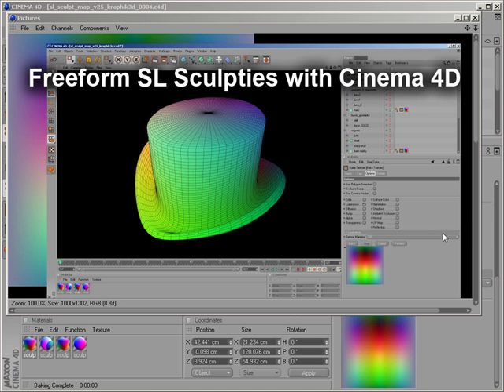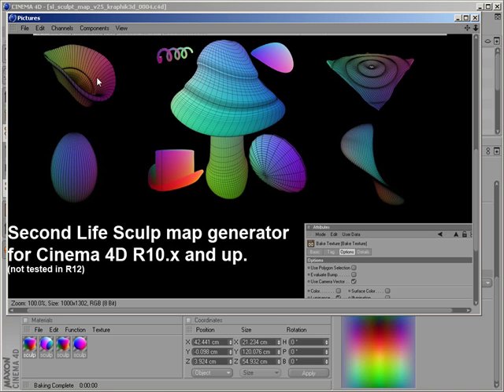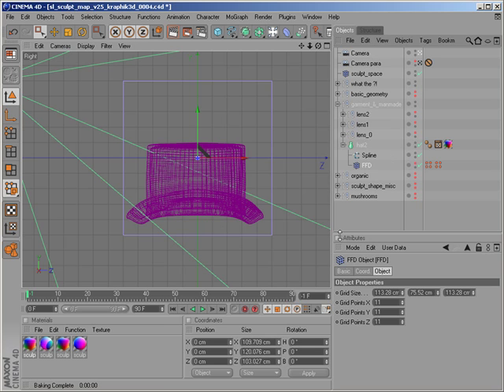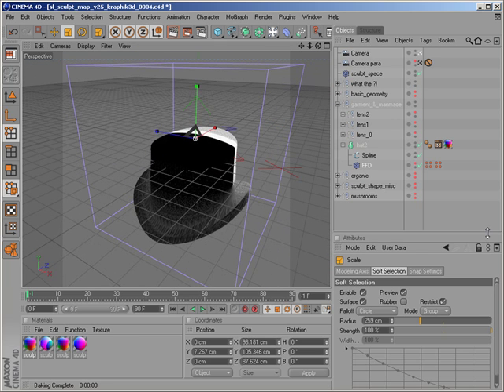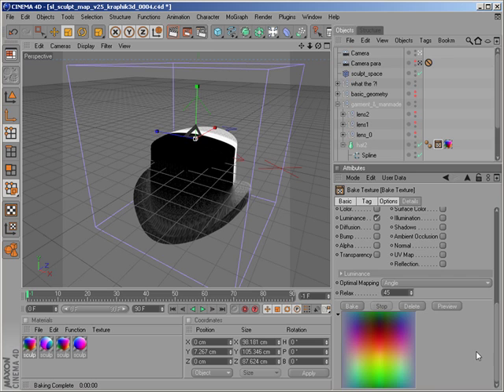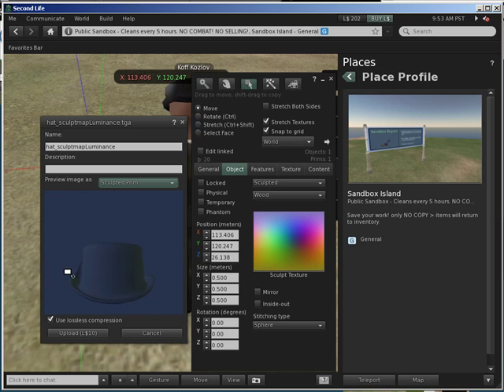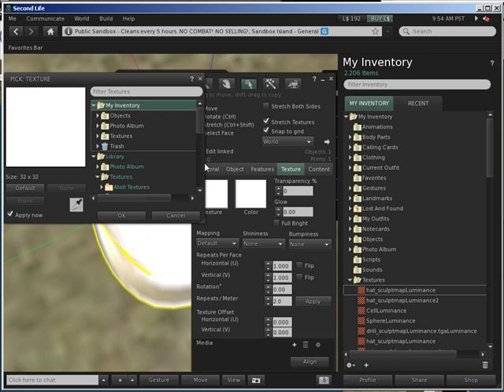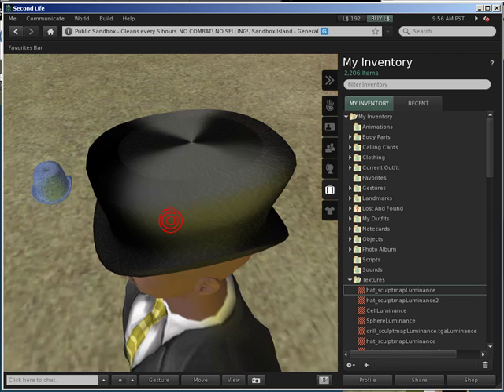sl sculpt map creator for cinema4d